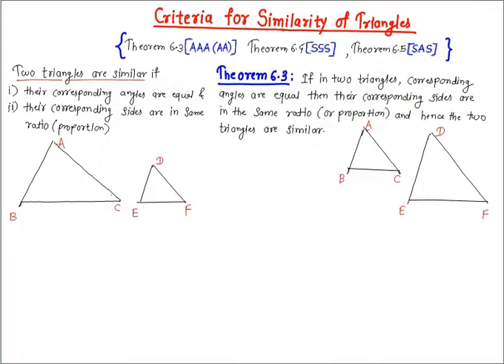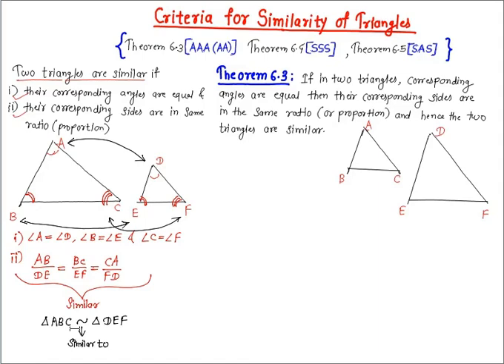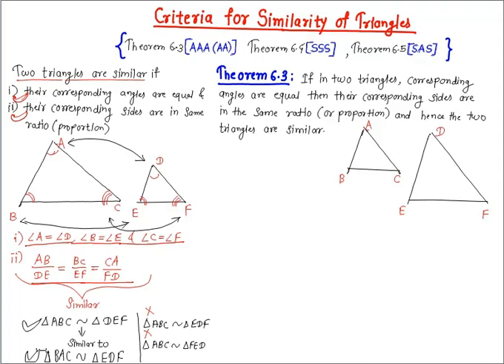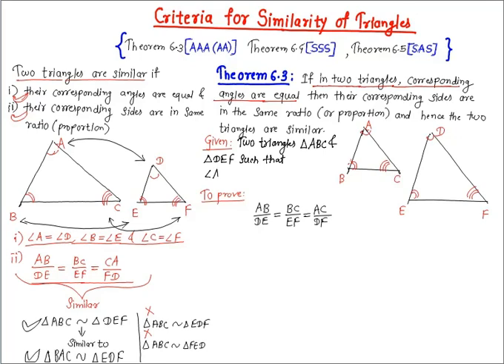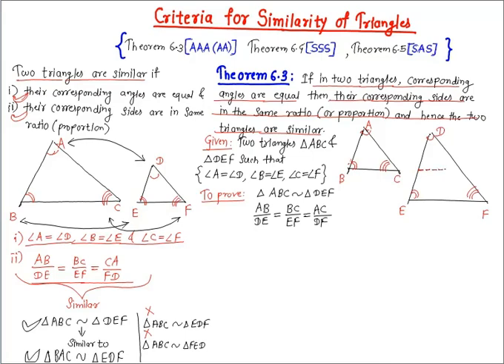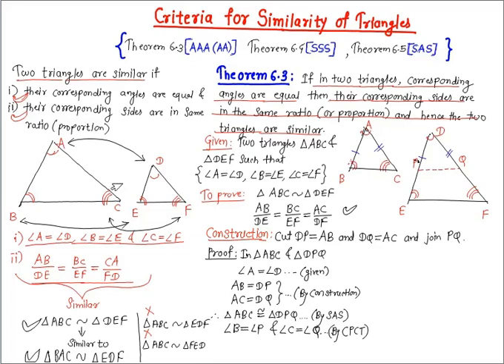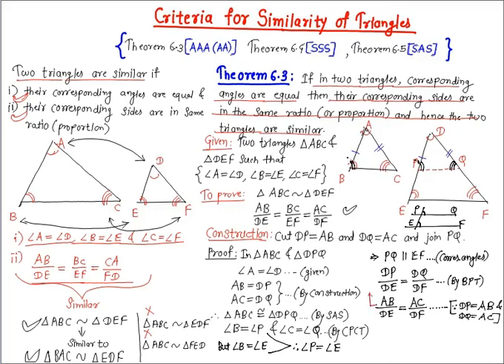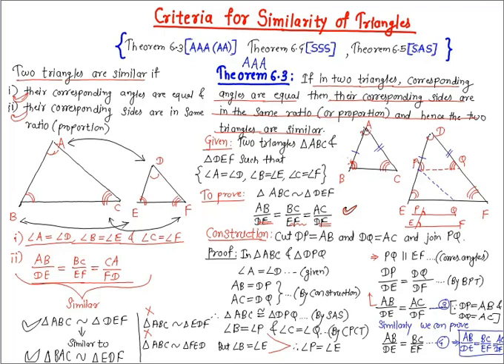Class 10 - Triangles - Similarity Criteria - Theorem 6.3 [AAA Similarity Criterion] - Part 2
This video covers : 1. Similarity Criteria for Triangles and
2. Theorem 6.3 [AAA Similarity Criterion] with proof
This is Part 2 of Triangles chapter.